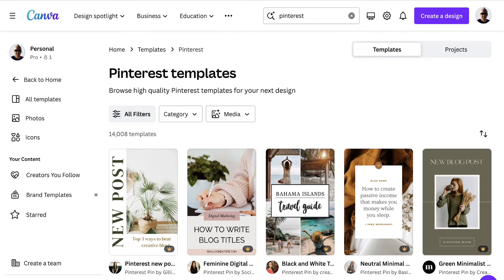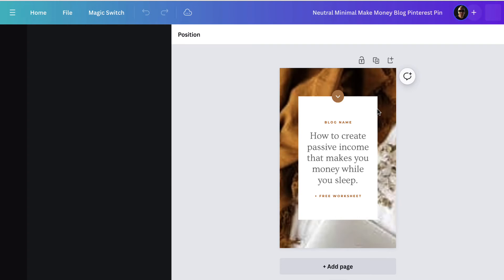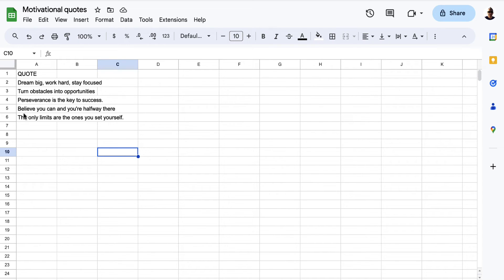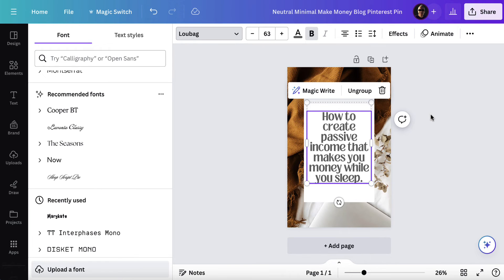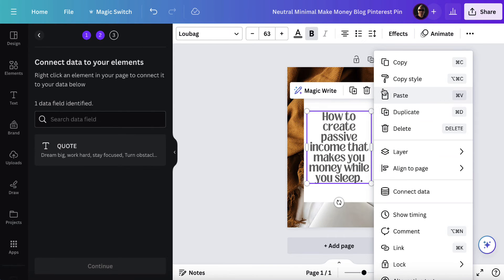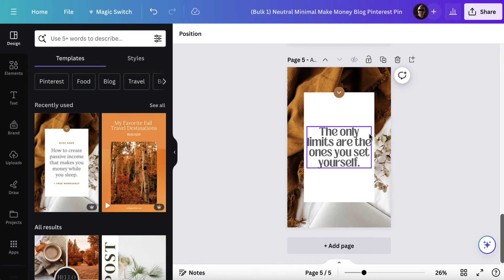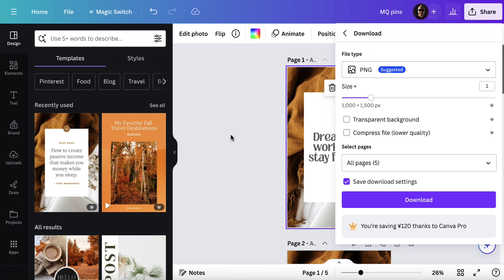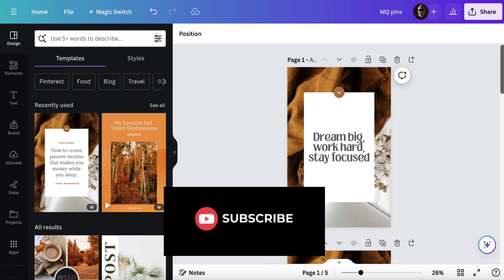How to Bulk Create Canva Images 2024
Knowing how to bulk-create Canva images saves so much time. This video shows you how to do it. You can also leverage Chat GPT and potentially create hundreds of images in minutes

My Training Courses:

1. Master Video Marketing

2. Get Video PLR Monthly

4. List Building

5. Build Your First Niche site or Blog

5. Build Your First YouTube Channel

5. YouTube Ads and AI